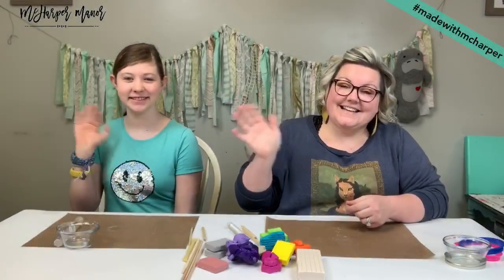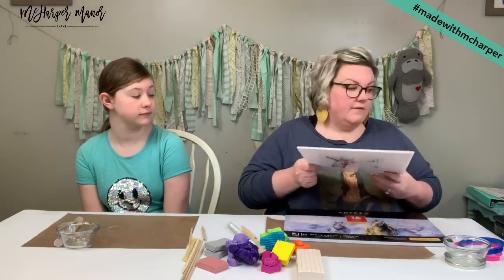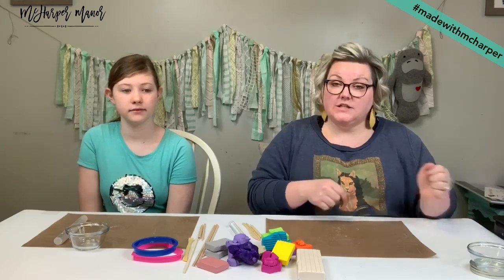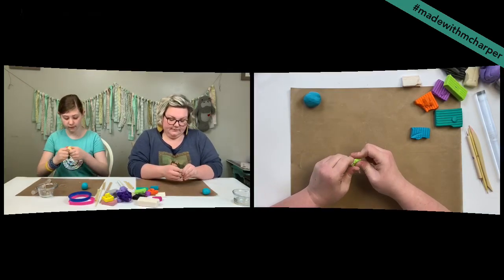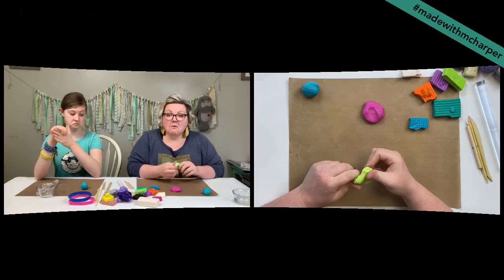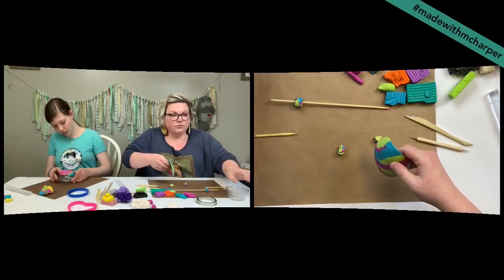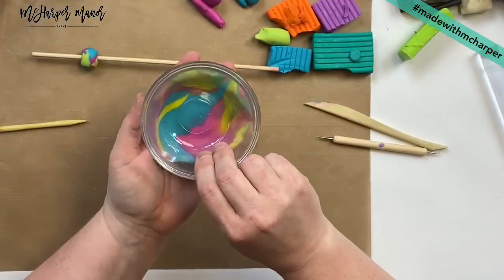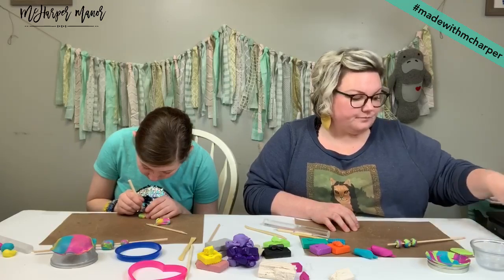Polymer clay bowls and beads! Made with McHarper Week 5, ep 3 Art tutorials crafts at home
Week 5- ep 3 (originally Live on Facebook 4/17)

Today's project will be: Polymer Clay bowls and beads!

The supplies for today's activity include:

🌈 Polymer clay
🥢 Chopsticks or a smooth small stick to create holes for your beads
🔨 Any modeling tools you might have (or toothpicks!)
🥣 A small oven proof bowl to shape your dish (or a mason jar lid ring
🥛 Something circular like a cup or bowl to trace around 3-4" dia.
✅ Something to cover your work surface

So grab your stuff and join us!